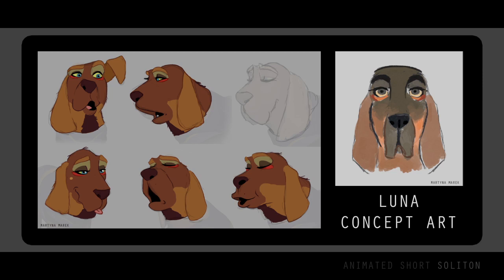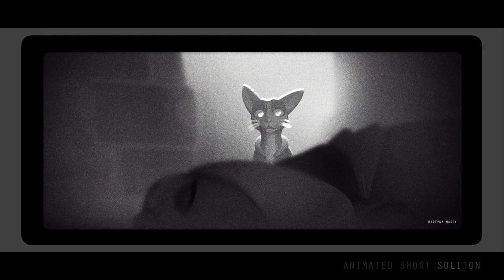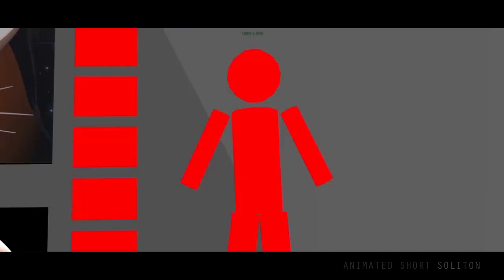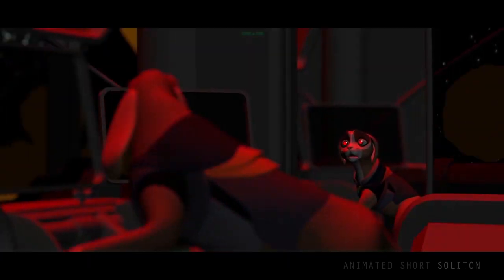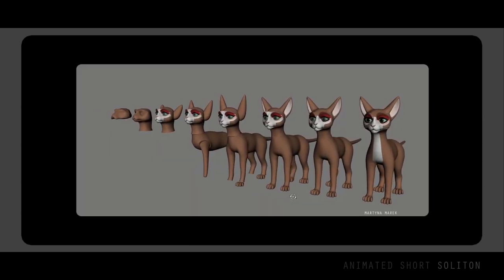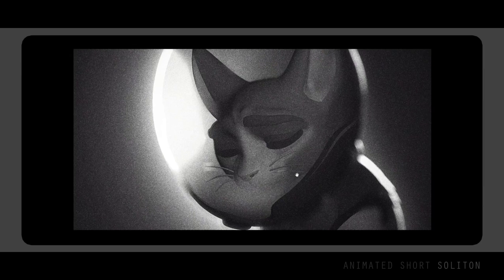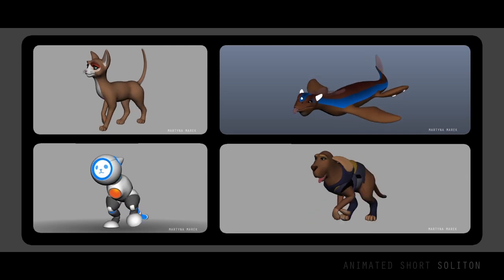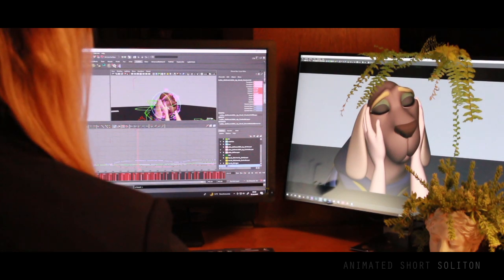SOLITON :: Making of animated short film (PART I)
PART I - my journey as a director, creator and producer on the short animated film SOLITON.

SOLITON is a story about a dog, yearning for a human touch, and a cat.
Through their space travel they both discover what is the most precious thing in their life.

0:00 Intro
0:21 Director
0:29 Story
1:21 Production
3:01 Studio Juice